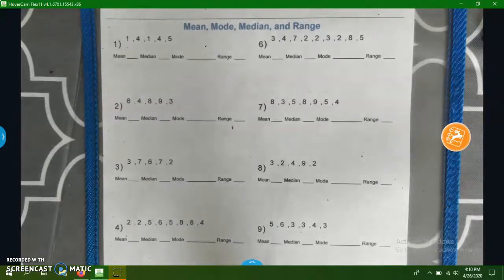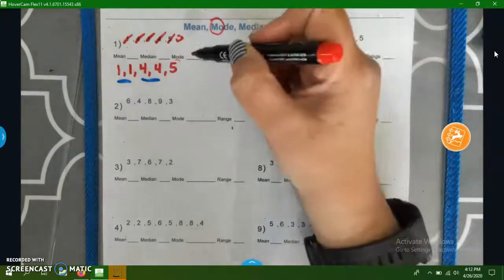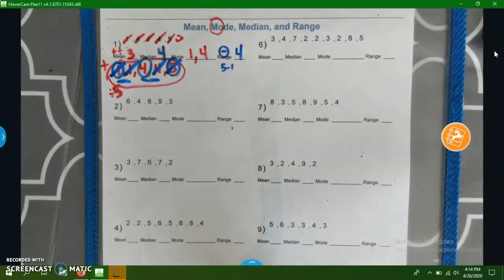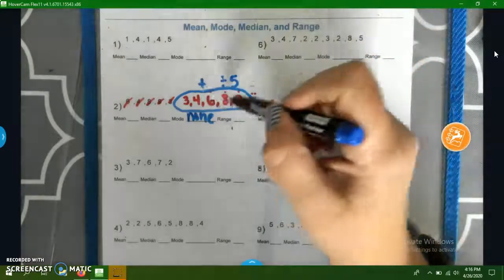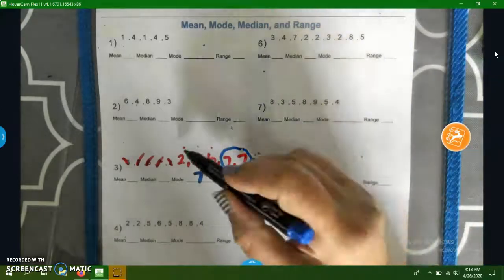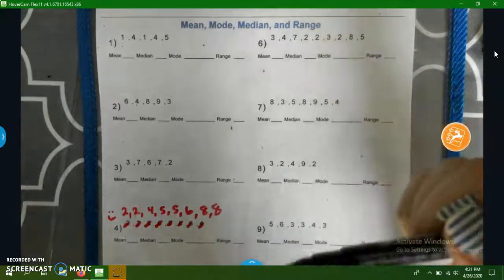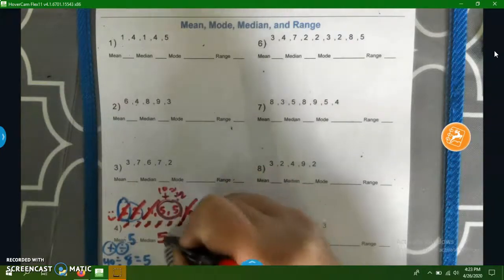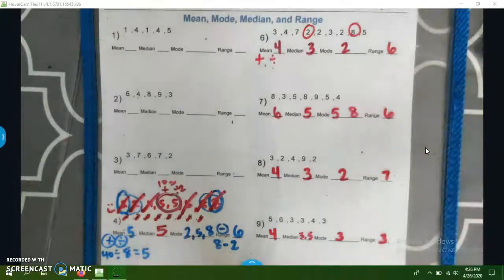Practicing Mean, Median, Mode, Range